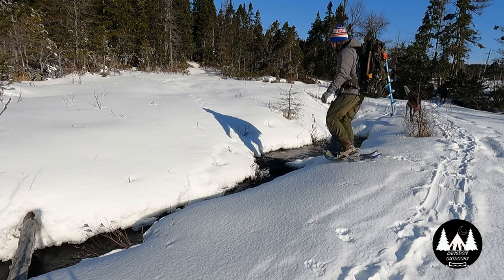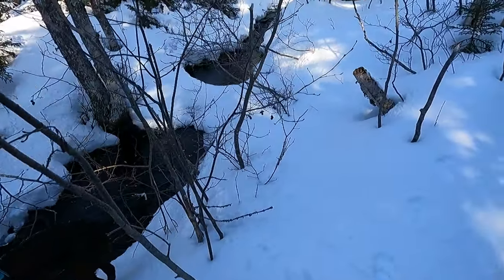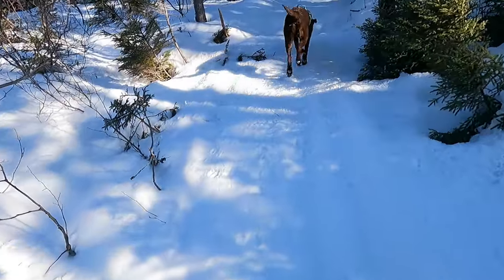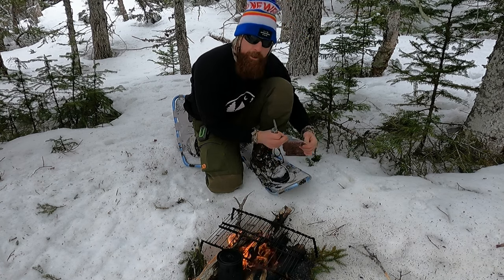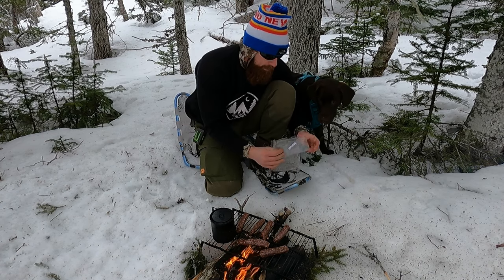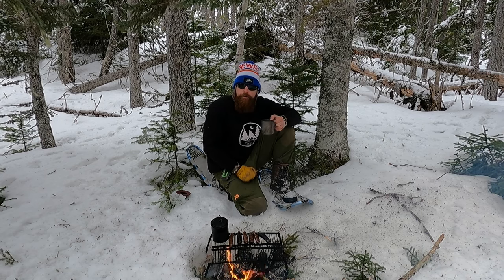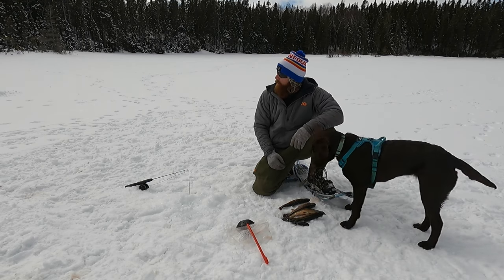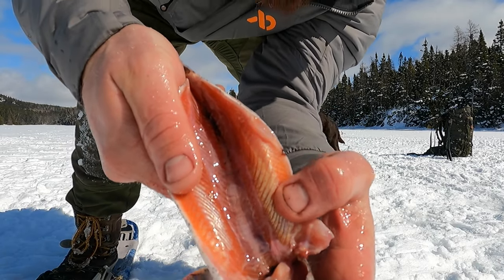Ice Fishing For Brook Trout in Newfoundland | Campfire Cooking!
In this video I snowshoe to a back country trout fishing pond with my two dogs to do some ice fishing and cook a meal on the open campfire!